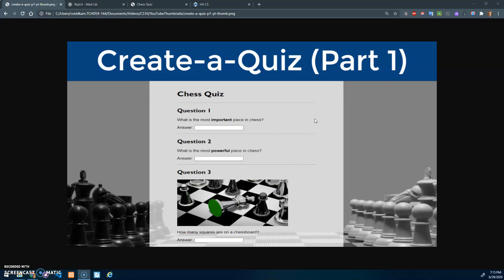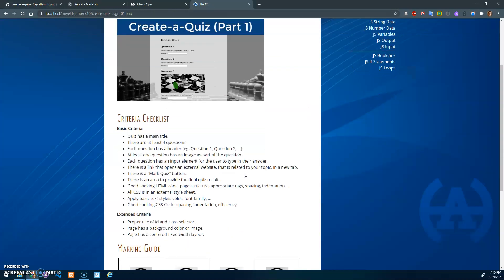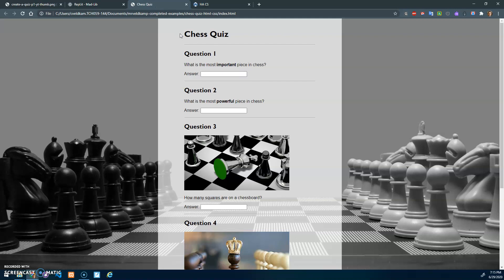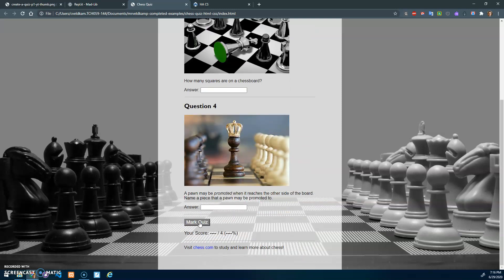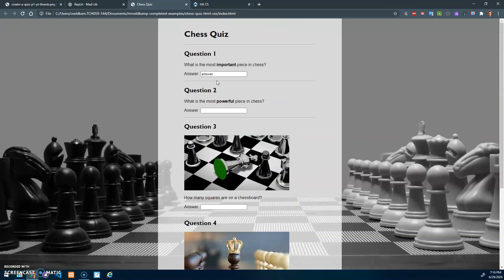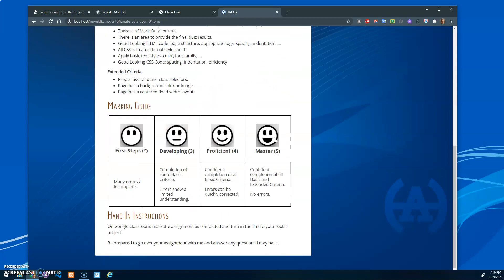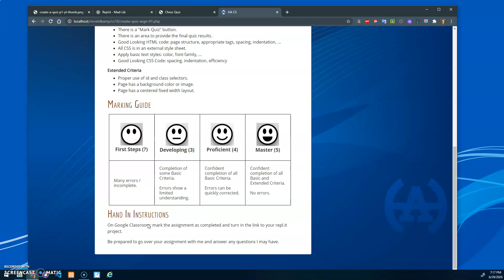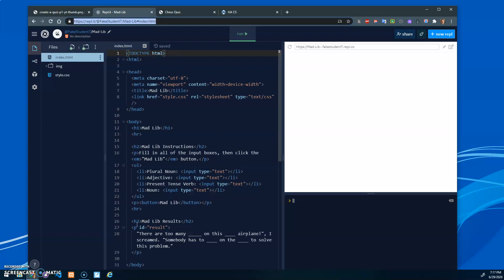Create-a-Quiz (Part 1)